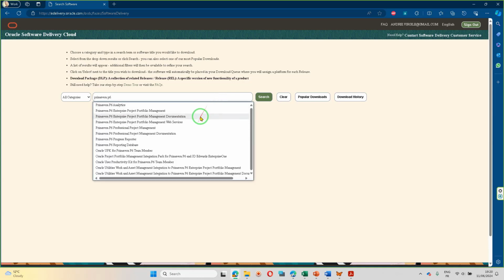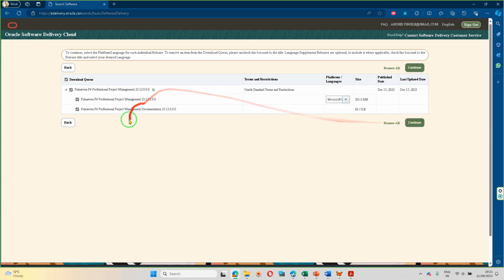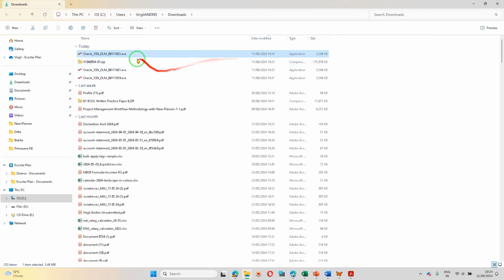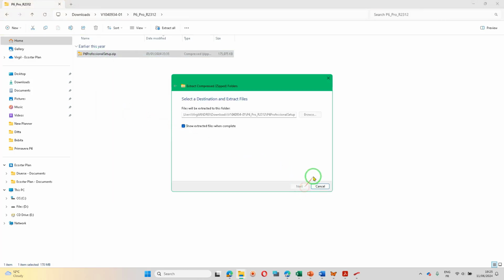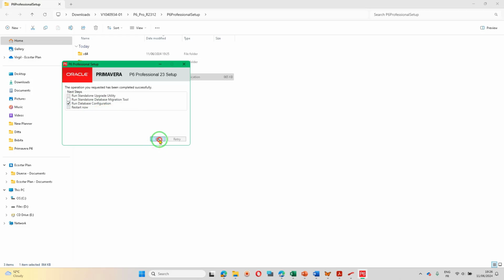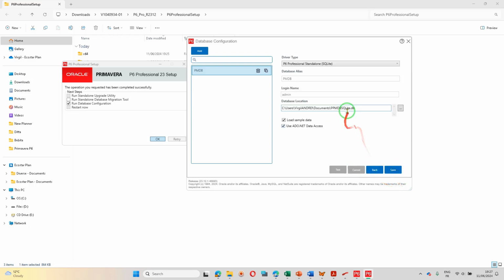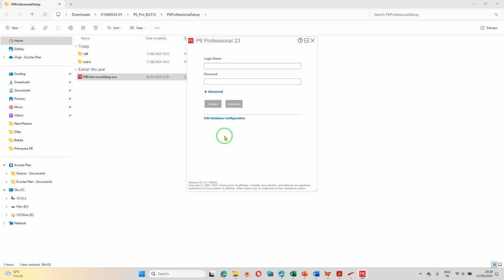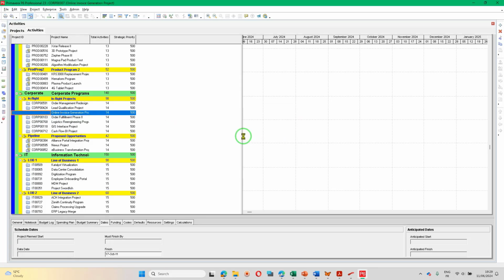Download and install latest Oracle Primavera P6 v23.12 2024 (Official Oracle Account Required)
Welcome to our step-by-step guide on how to download and install Oracle Primavera P6 version 23.12!

Important Note: Oracle Primavera P6 is a commercial software owned and licensed by Oracle Corporation. It is not freeware. Access to downloads requires an Oracle account and acceptance of Oracle’s license agreements through the Oracle Software Delivery Cloud

In This Video, You'll Learn:

00:00 Downloading Primavera P6 via the official Oracle Software Delivery Cloud
02:36 Running the installation file
03:04 Setting up your database connection
Configuring initial settings for optimal performance

About Primavera P6 Version 23:

The latest version of Primavera P6 Professional is version 23.12, released in January 2024. Oracle Primavera P6 Professional is an enterprise project management and CPM scheduling software tool, designed to handle large-scale, complex projects across industries.

Why Watch This Video:

Easy-to-follow instructions with clear visuals

Tips and best practices from experienced trainers

Solutions to common issues faced during installation

Ensures a smooth start with Primavera P6 version 23

Who Is This For:

Project managers, planners, engineers, and anyone using Oracle Primavera P6 or upgrading to version 23. Whether you're setting it up for the first time or need a refresher, this guide will help you get started quickly and efficiently.

📚 For individual training and a dedicated community to enhance your Primavera and project planning skills, explore Project Planning School: